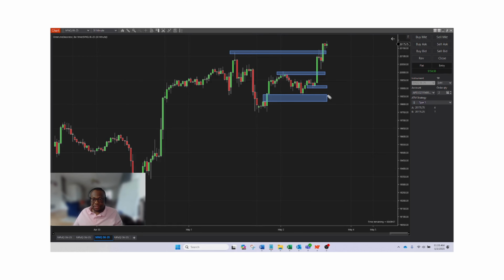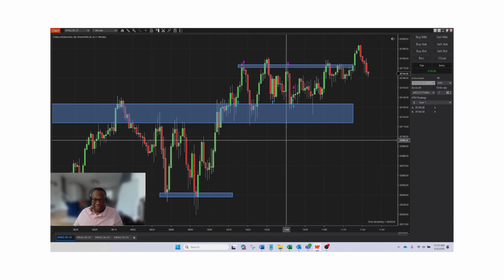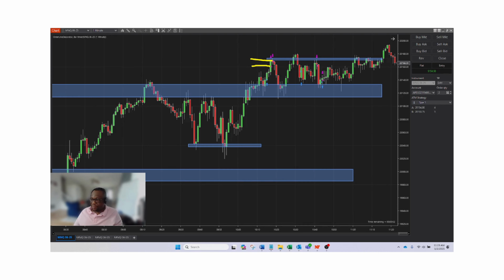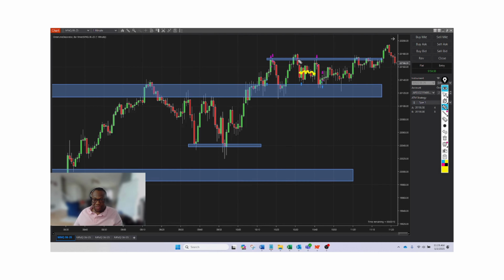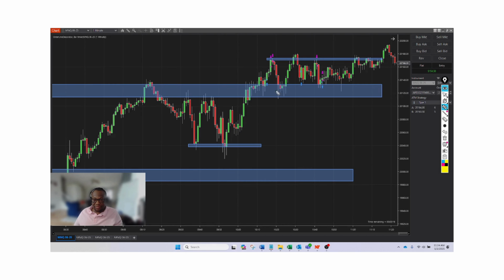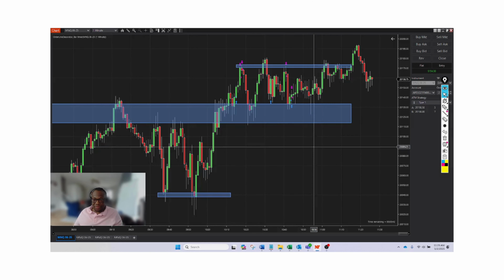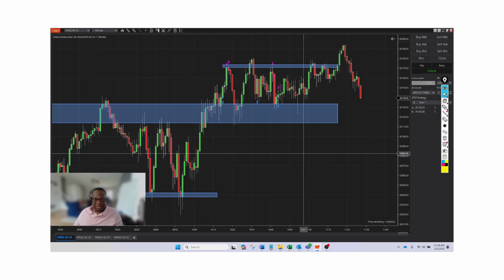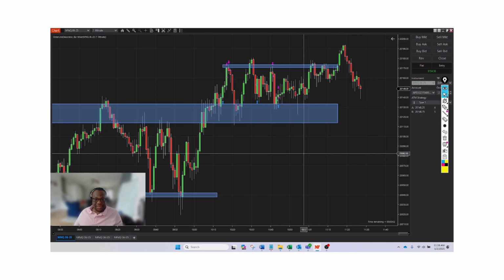Trade Recap - Trading- MNQ + $154 - 5/2/25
My journey to securing APEX funding.